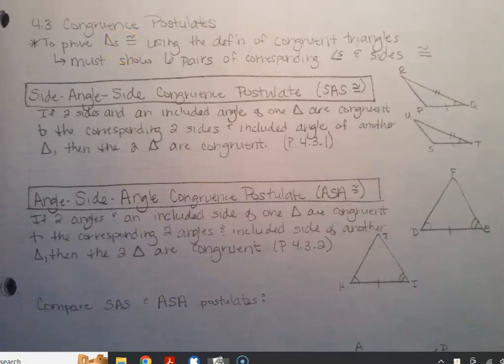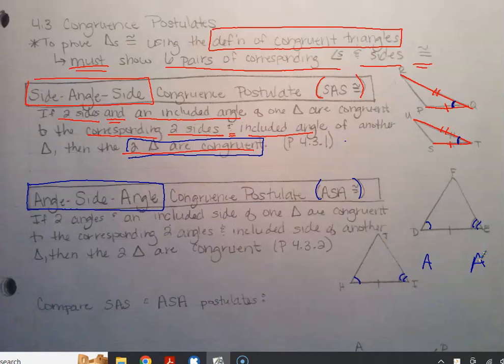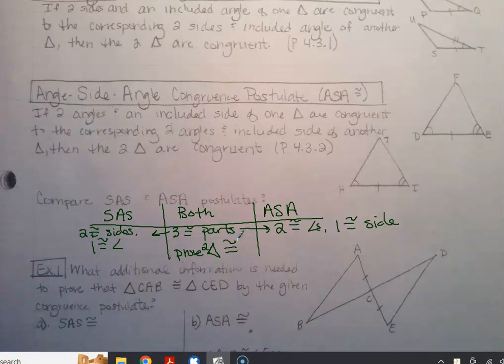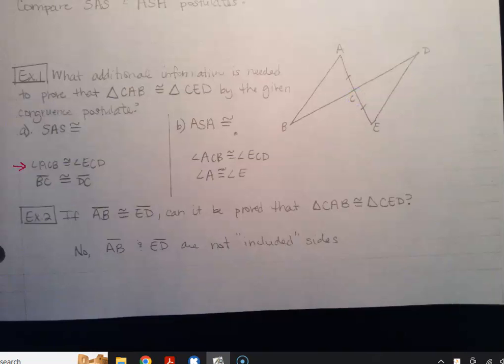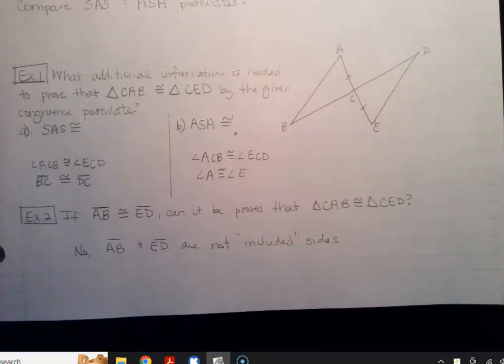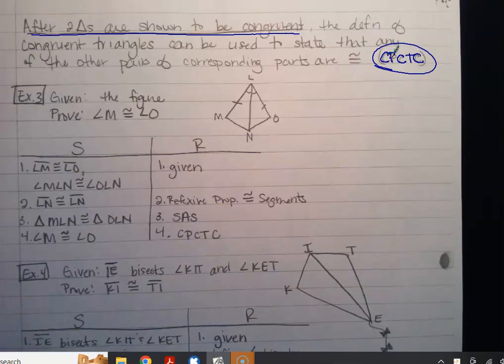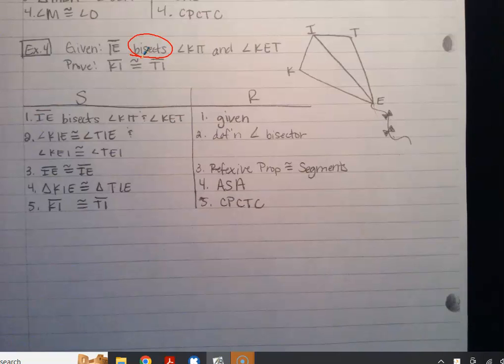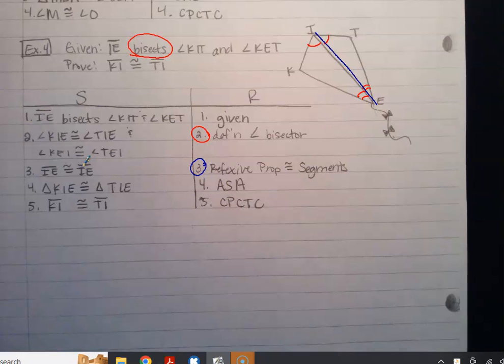G 4.3 Congruence Postulates